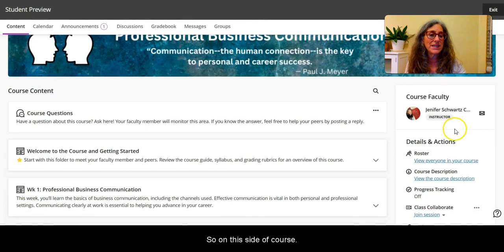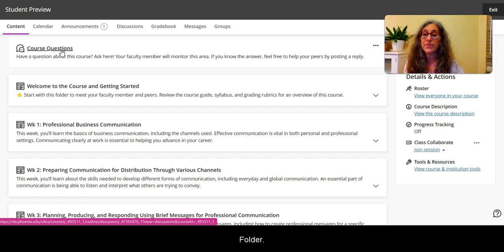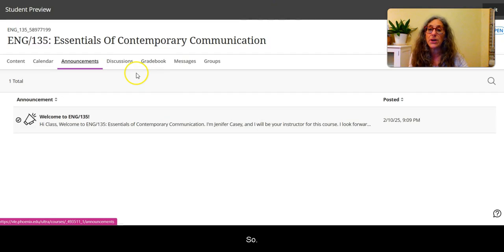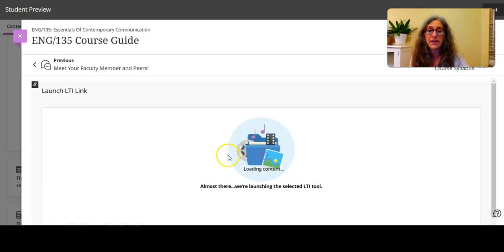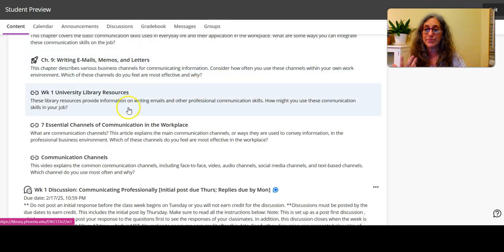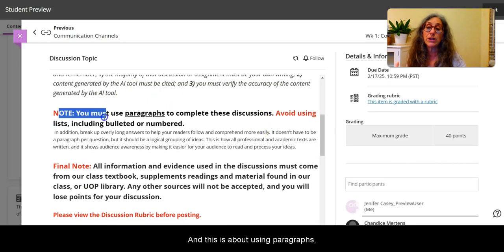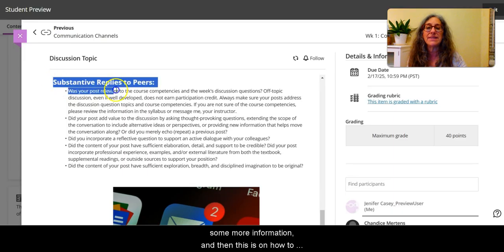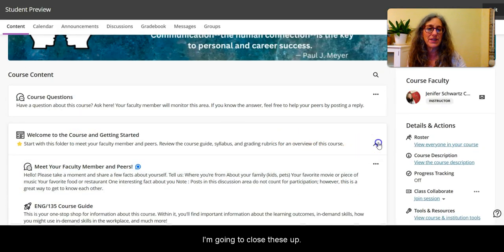Welcome ENG 135 Video Summer 2025